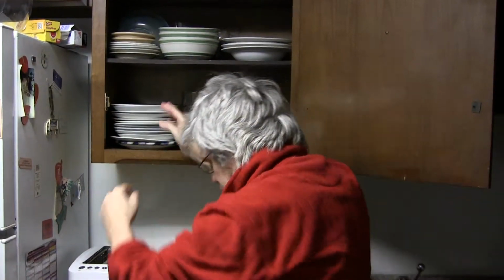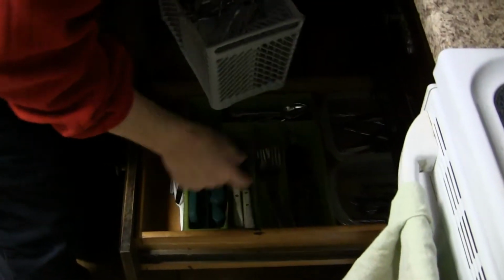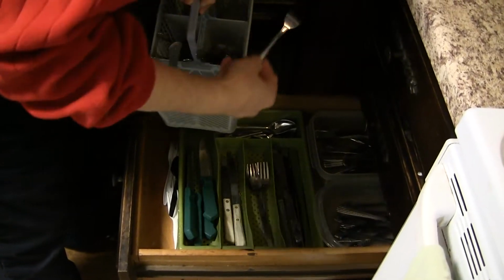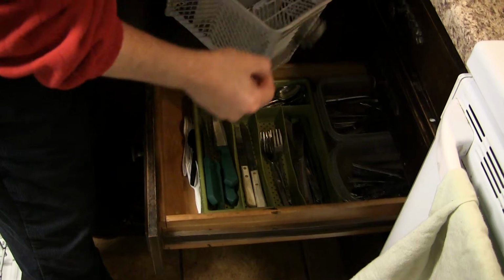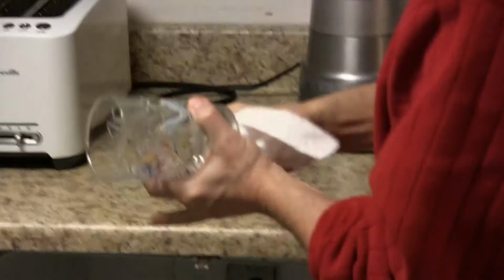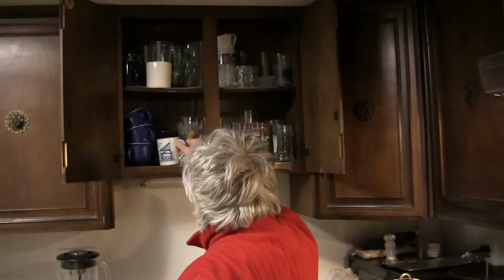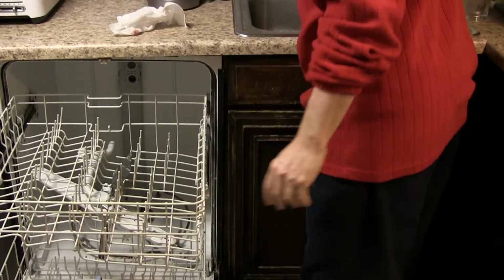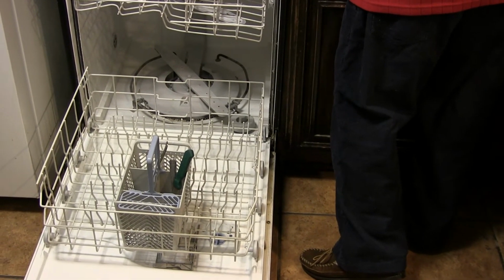How to Empty the Dishwasher